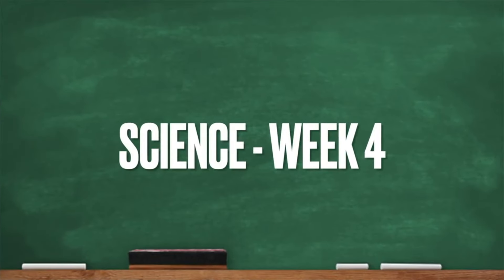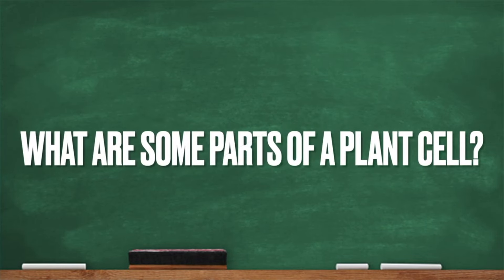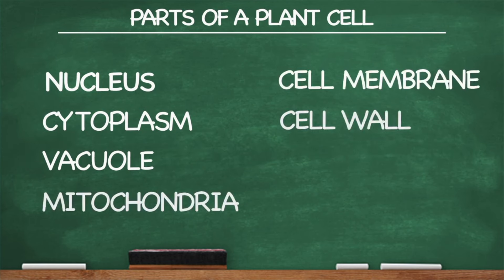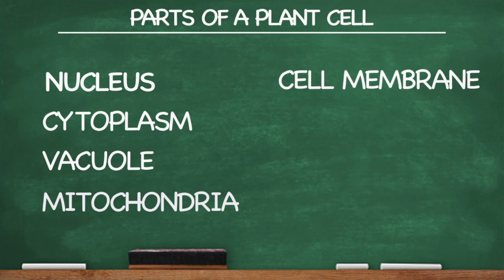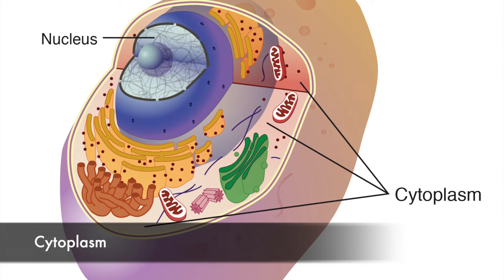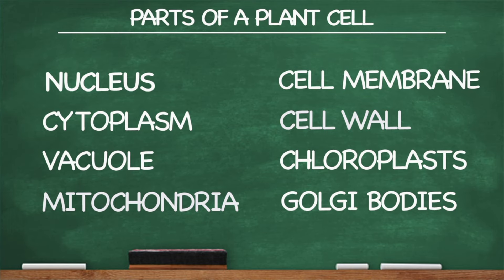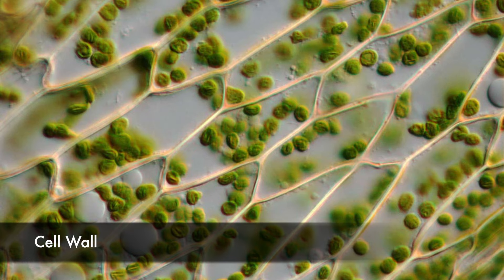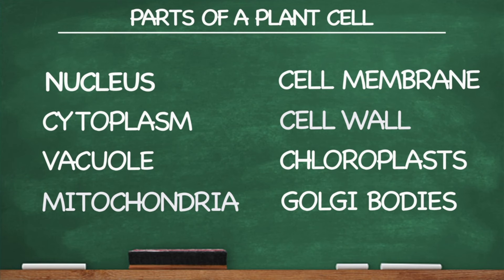CC Cycle 1 Week 4 Science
Classical Conversations Cycle 1 Week 4 Science - what are some parts of a plant cell?